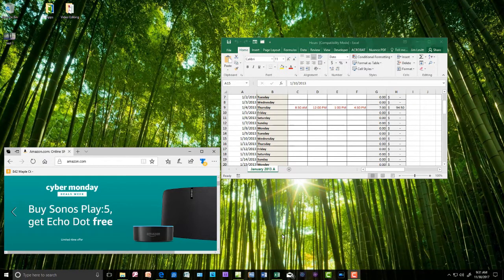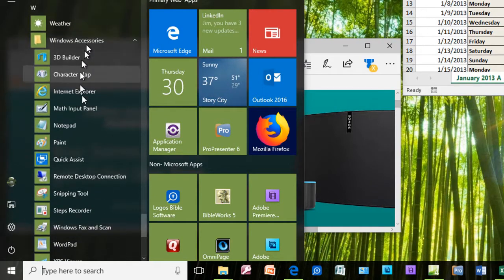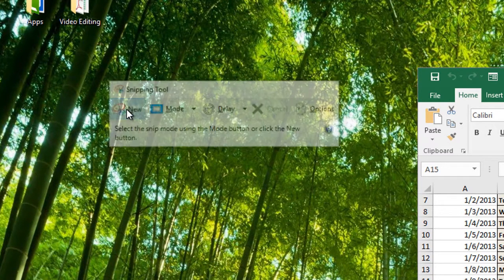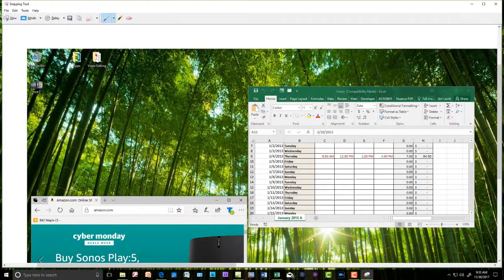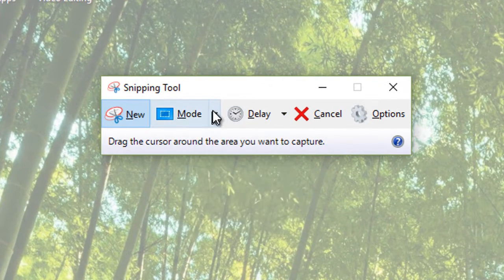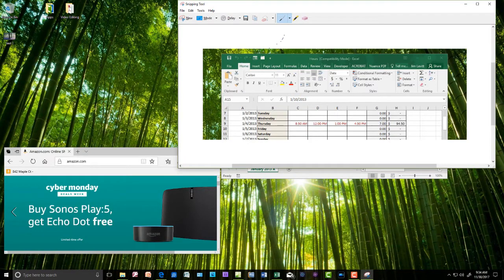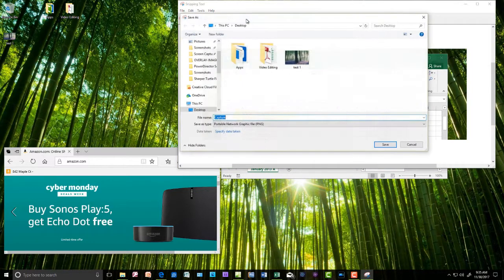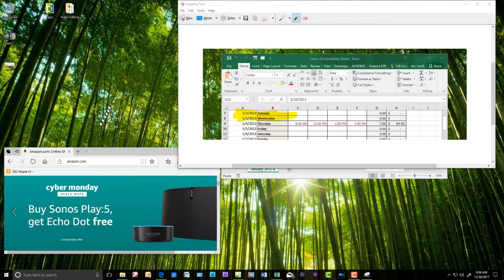Windows 10 - Easily capture a picture from your screen with snip